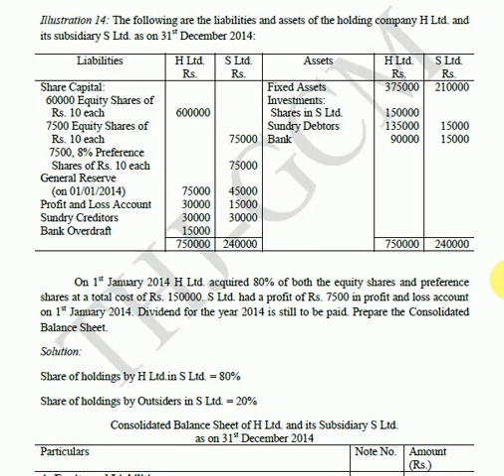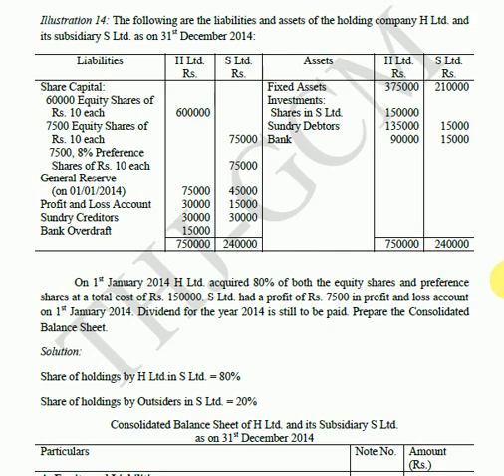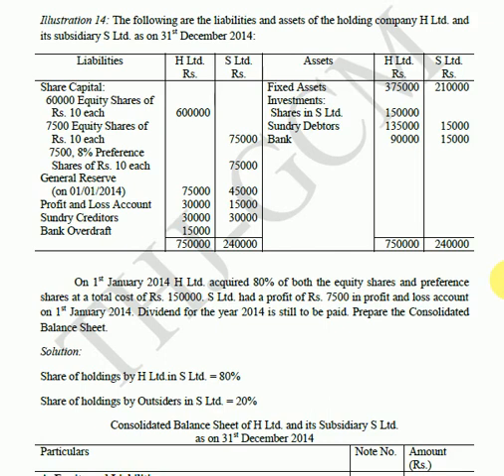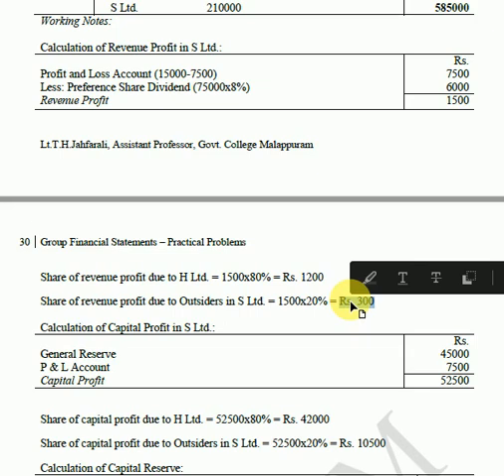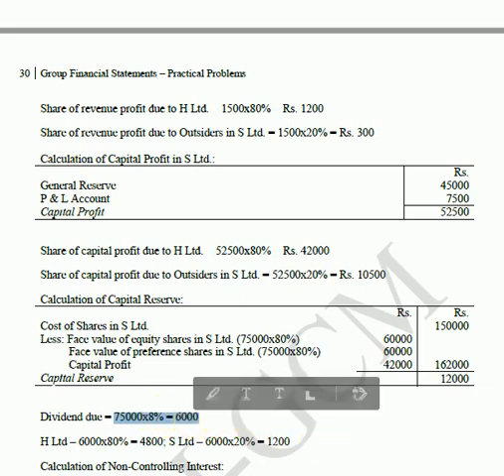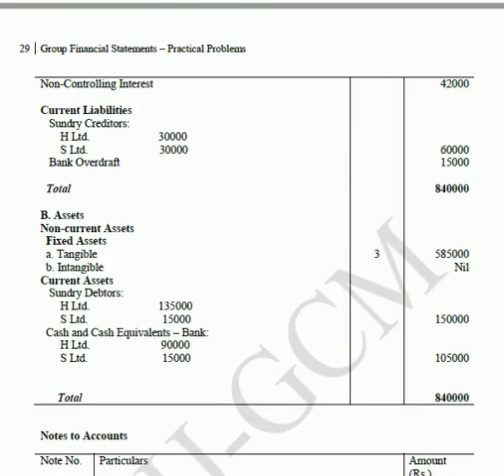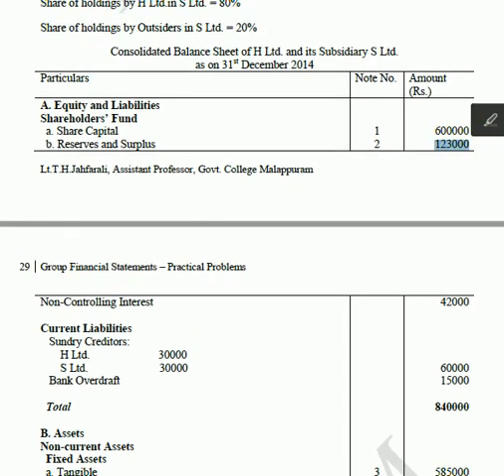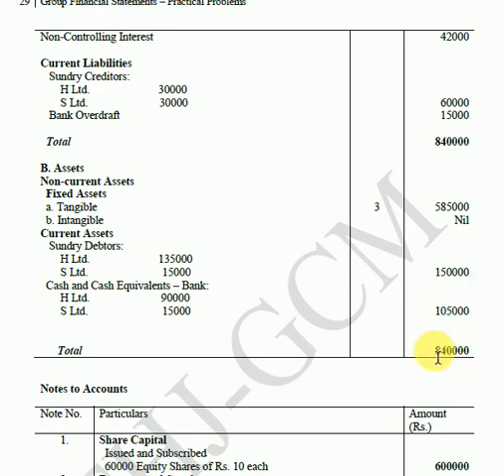Holding Company Accounts - Practical Problems - 9 | With Malayalam Explanation